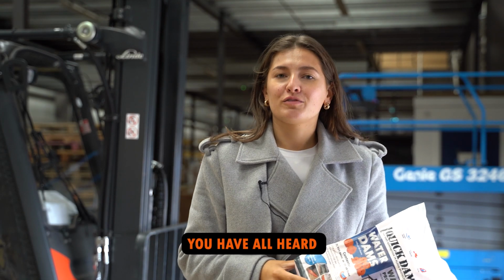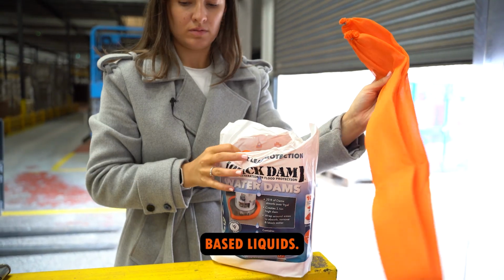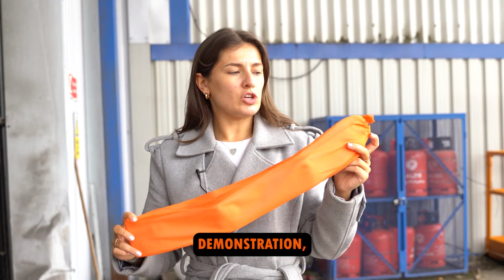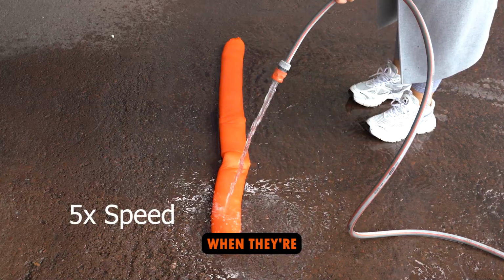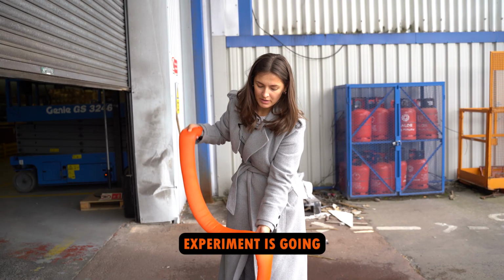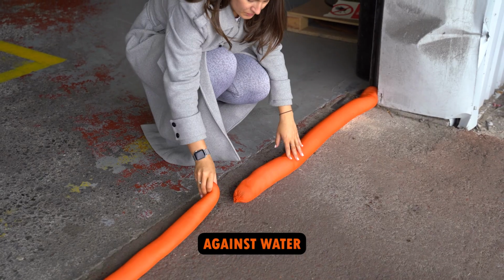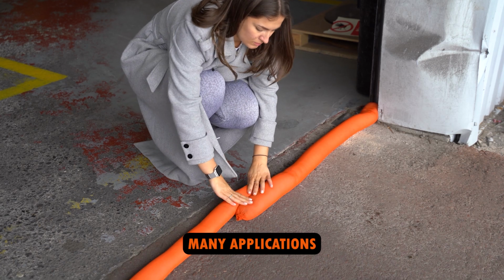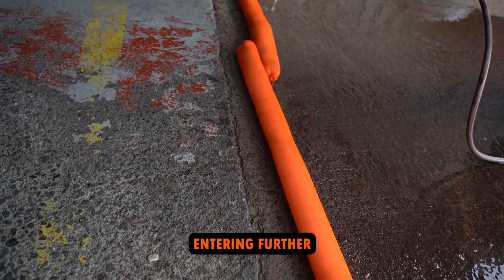Quick Dam Water Dam's put to the test!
Discover the next level of flood protection with our Quick Dam Indoor Water Dams! In this video, we showcase how these innovative barriers can safeguard your home or business against water damage. Watch as we demonstrate their effectiveness and versatility, blocking off entry points with ease. With the ability to absorb up to 9 gallons of water-based liquids, these barriers are a game-changer for any water-related emergency. Whether you're dealing with leaks, spills, or flooding, our Indoor Water Dams provide the ultimate solution. Stay prepared and protected with this must-have product! Available online at Toolstop, Wicks, Homebase, and coming soon to BnQ.

Chapters:
00:00 Introduction
00:16 Features
00:32 Preparation
00:58 How it works
01:25 Outro

Toolstop is one of the UK's leading suppliers of professional Power Tools, Hand Tools and Accessories.